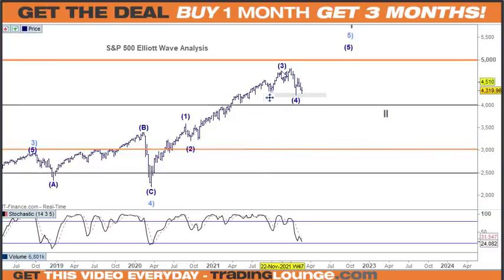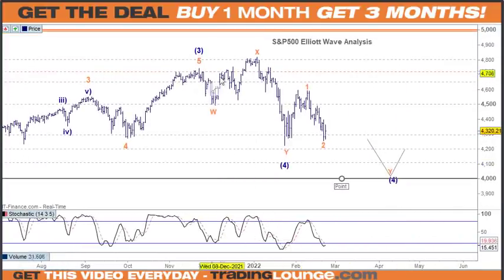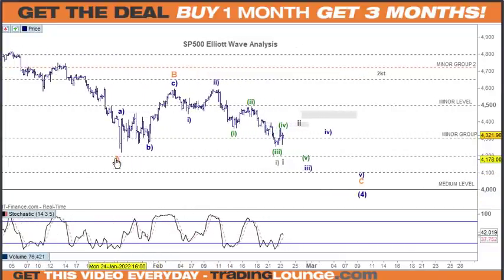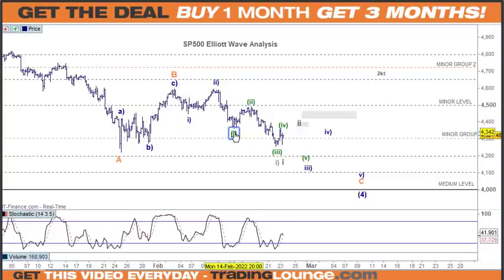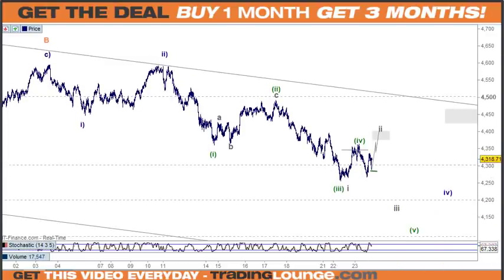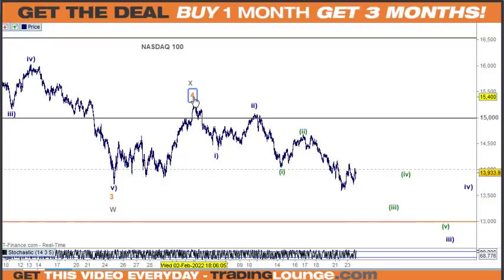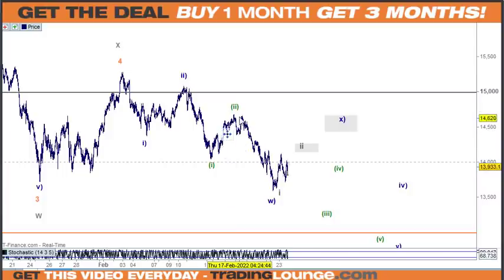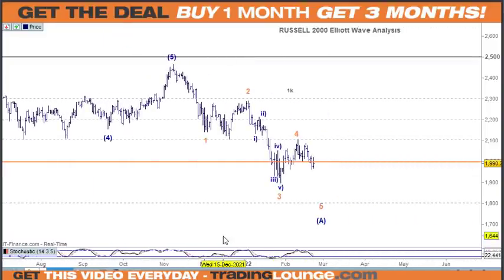SP500 - NASDAQ - Russell 2000 - Elliott Wave Trading Strategies Today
Stock Market Index Trading  SP 500 ELLIOTT WAVE ANALYSIS Plus NASDAQ 100 (NDX)  & Russell 2000 (RUT) Technical Analysis Day Trading Strategies
Trading Strategies: Expecting further downside side and today I take a look at the larger moves lowers
S&P500 Overview: The Feds rise in rates to control inflation are placing more pressure on the markets

Video Chapters
00:00 S&P500
12:28 NASDAQ 100
16:50 Russell 2000
18:36 Thanks for watching!

S&P500 Elliott Wave Counts.
S&P 500 Elliott Wave (4)
NASDAQ Elliott Wave (4)
Russell 2000 Elliott Wave (4)